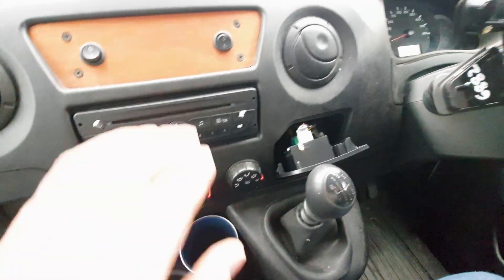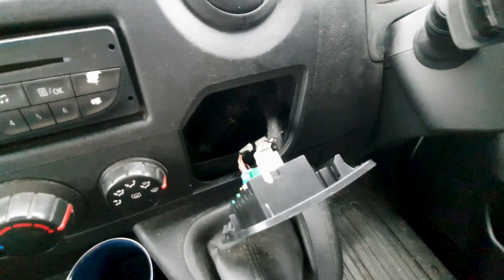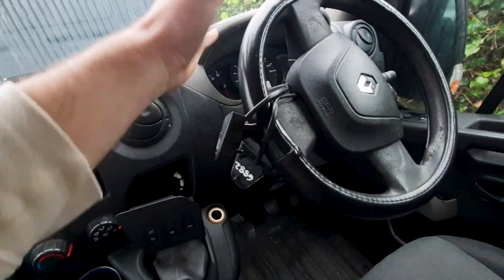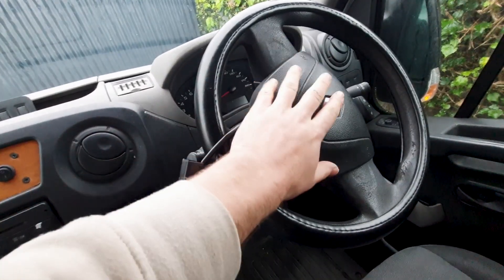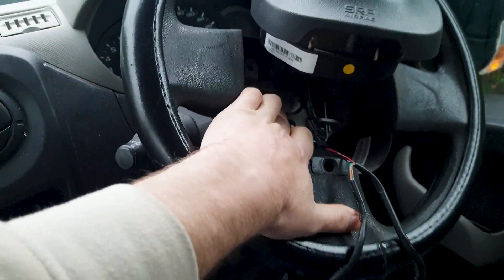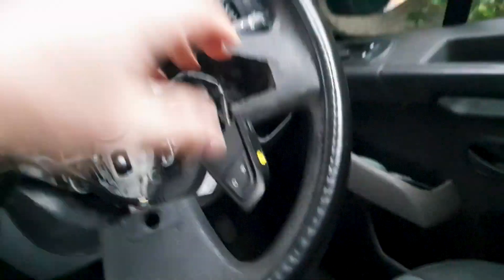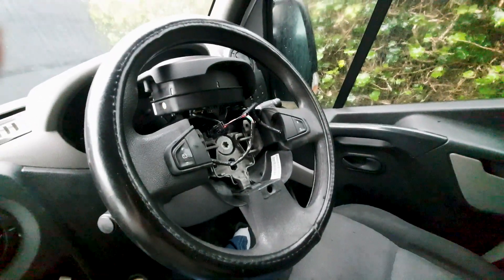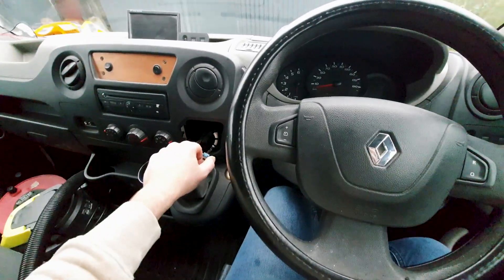I Hacked My Renault Master To Add Cruise Control!!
How To Add Cruise Control To Renault Master 3 Aftermarket.